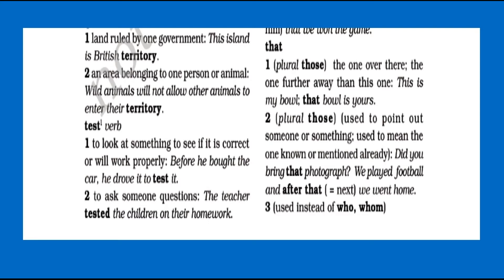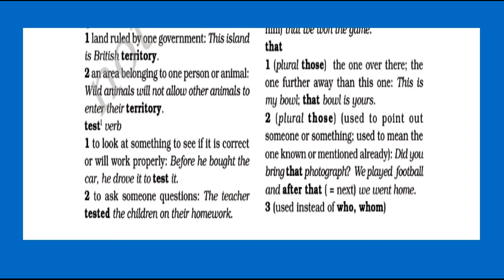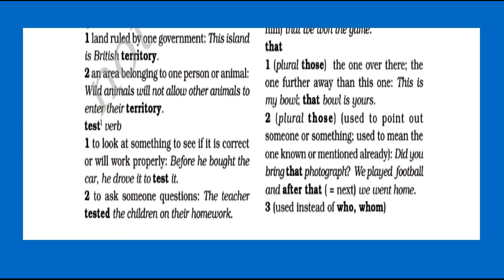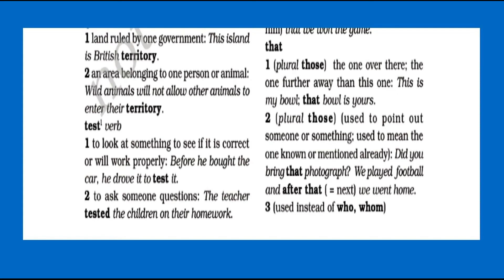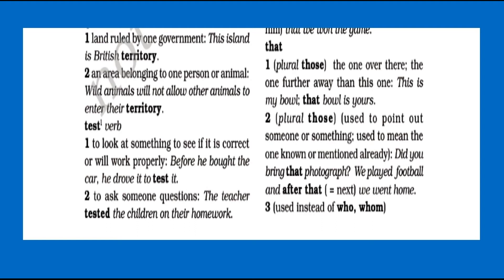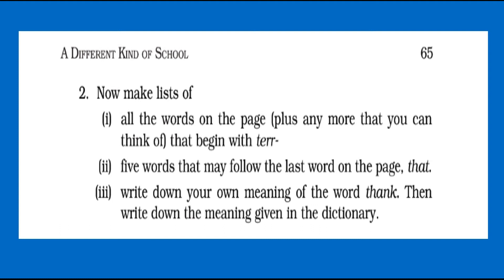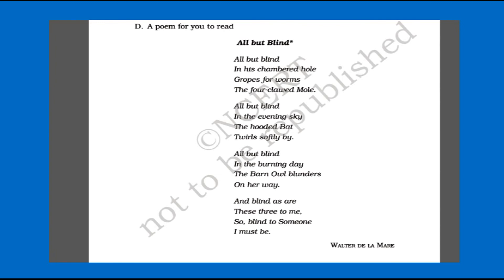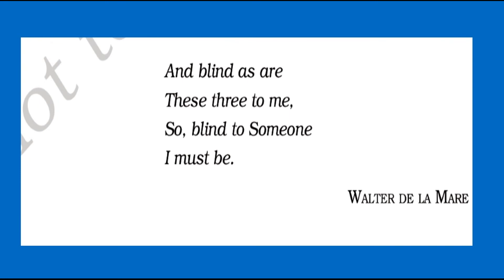21 December English class 6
5.   October English class 6